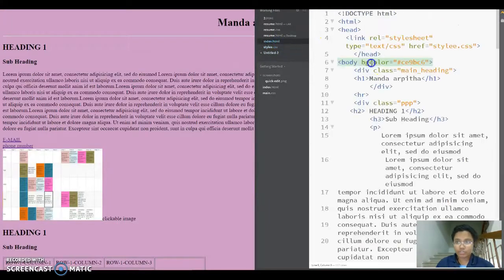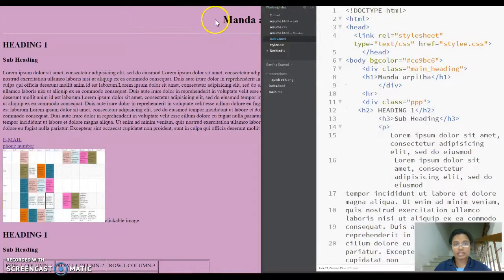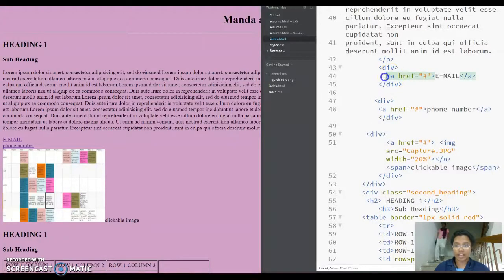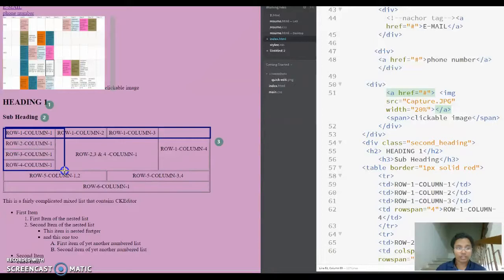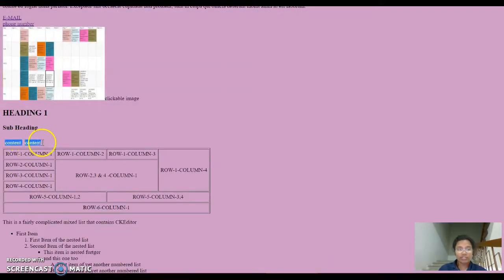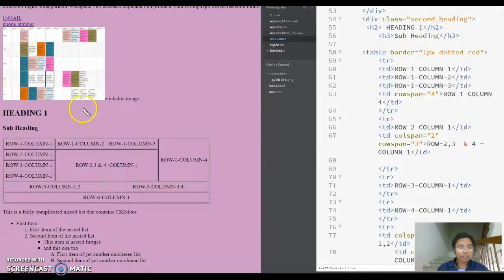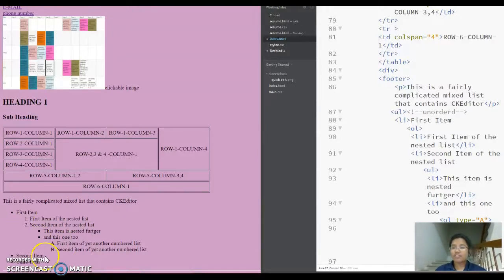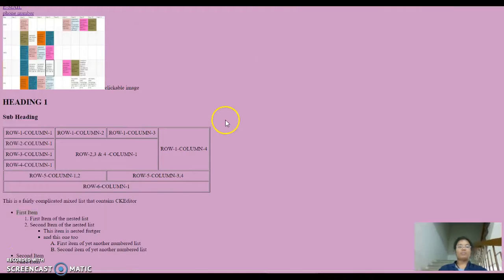html basic example